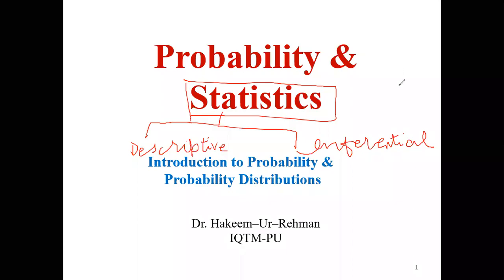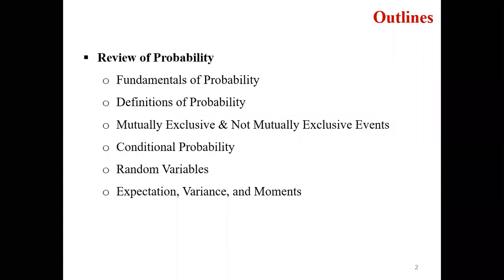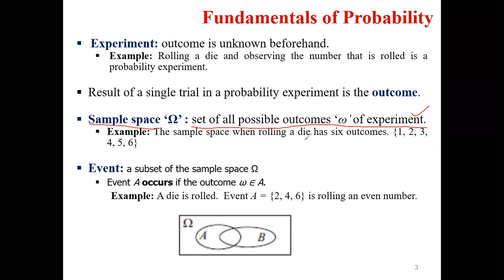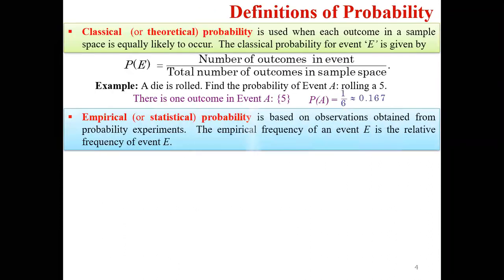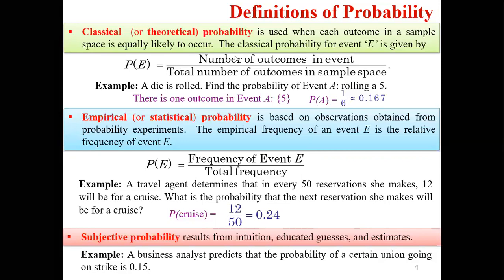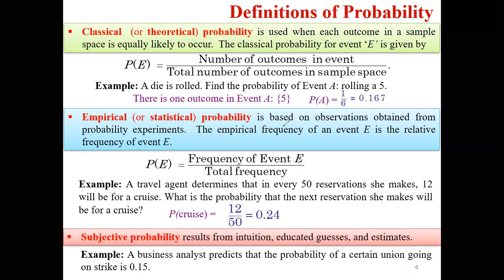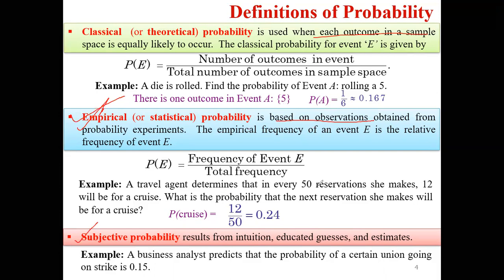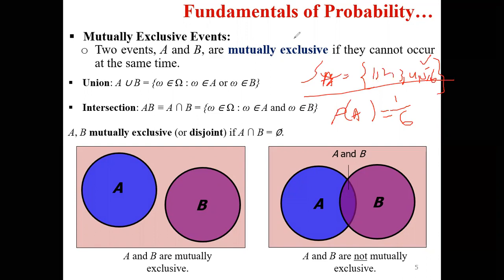Probability Theory Explained | Experiments, Sample Space, Events & Types of Probability (Part-1)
In this video, we introduce the core concepts of probability theory, the foundation of all inferential statistics. You’ll learn what probability measures, how experiments and sample spaces are defined, what constitutes an event, and the three accepted definitions of probability—classical, empirical, and subjective. This lesson builds the essential terminology needed for deeper statistical analysis.

✔ What probability measures and why it is important
✔ Definitions of:
  • Experiment
  • Sample Space (S)
  • Event (E)
✔ The three types of probability:
  • Classical (Theoretical) Probability
  • Empirical (Experimental) Probability
  • Subjective Probability
✔ When and why each type is used
✔ How probability supports inferential statistics
✔ Real examples of each probability definition
✔ Why understanding sample space is essential for correct calculations

📌 Key Takeaways
Probability quantifies uncertainty and predicts the likelihood of events.
An experiment is the process that generates outcomes.
The sample space contains all possible outcomes.
An event is any subset of the sample space.
Classical probability applies when outcomes are known and equally likely.
Empirical probability is based on observations or experiments.
Subjective probability uses expert judgment and past experience.
A solid understanding of these definitions is essential before learning advanced probability rules.

Learn the core concepts of probability—including experiments, sample space, events, and the definitions of classical, empirical, and subjective probability.

Which topic should I cover next — Probability Rules, Independent Events, or Conditional Probability?
Share your suggestion below!

Probability measures uncertainty and describes how likely an event is to occur. Key concepts include experiments, sample space, and events. The three types of probability are classical (based on known outcomes), empirical (based on observation), and subjective (based on personal judgment). These foundations support all further probability analysis.